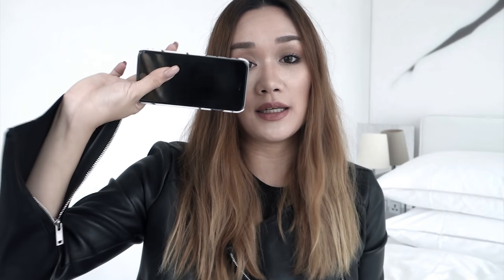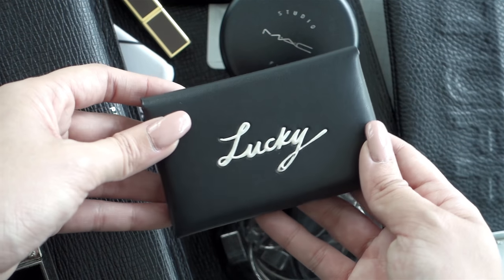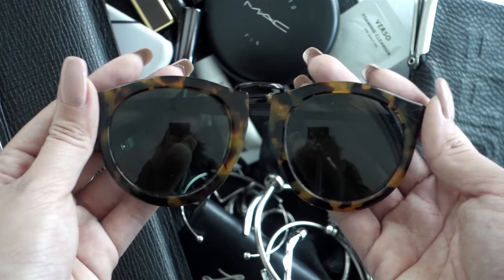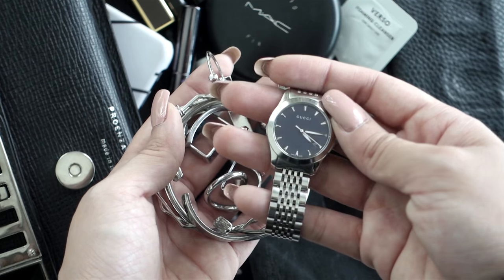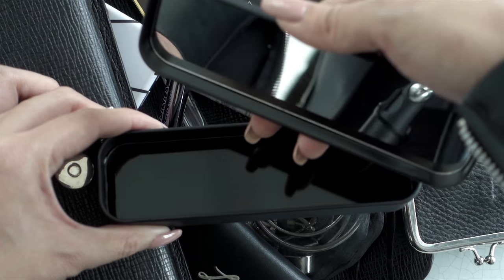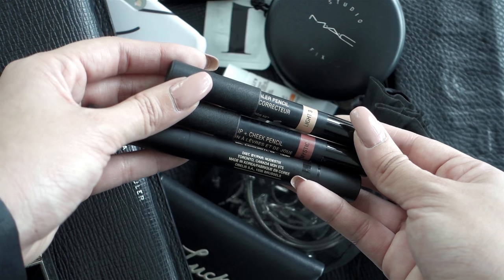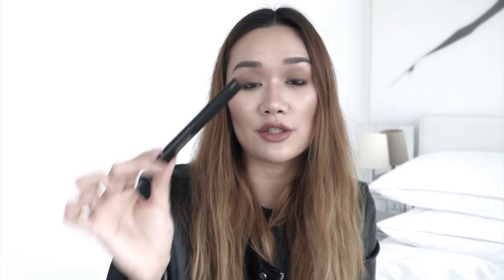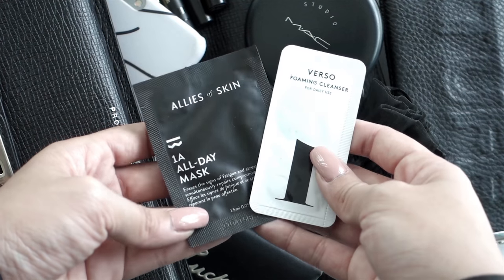What's In My Bag | GIRLWHOCRIEDWOLF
This was fun! Evidently, I have an obsession with hoarding samples in my bag.

[PRODUCTS MENTIONED]
Proenza Schouler PS11 Mini Bag
Chloe & Emma Strokes iPhone Case
Coach Lucky Cardholder
Monki Sunglass Case
Karen Walker Harvest Crazy Tort Sunglasses
NARS Lip Cover in Overheated
MAC Studio Fix Powder in NC25
NARS Pure Radiant Tinted Moisturizer (sample size)
NARS Pro Prime Light Optimising Primer (sample size)
Tom Ford Lipstick in Indian Rose (sample size)
Urban Decay Perversion Mascara (sample size)
Nudestix Concealer Pencil in Light 3
Nudestix Lip + Cheek Pencil in Mystic
Nudestix Eyebrow Stylus & Gel in Brown/Black
Kiehl’s Ultra Light Daily UV Defense SPF 50 PA+++ (sample size)
Diptyque L’eau des Hesperides (sample size)
Verso Foaming Cleanser (sample size)
Allies of Skin 1A All Day Mask (sample size)